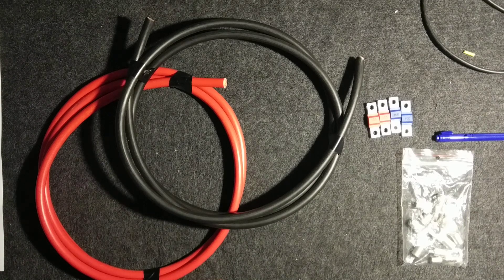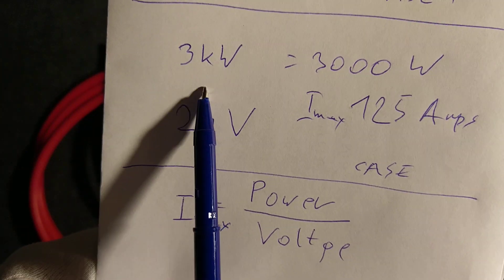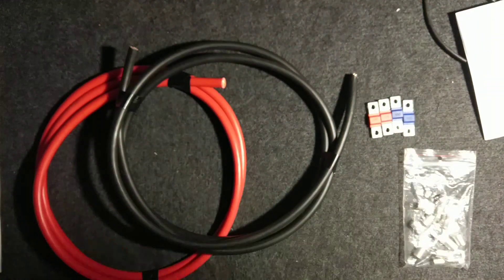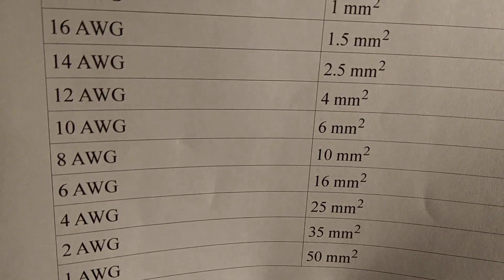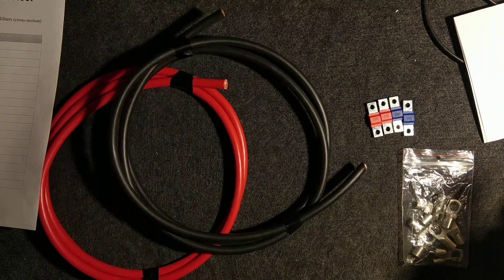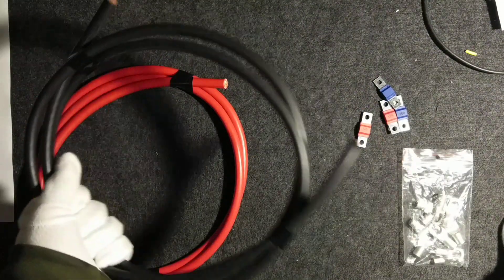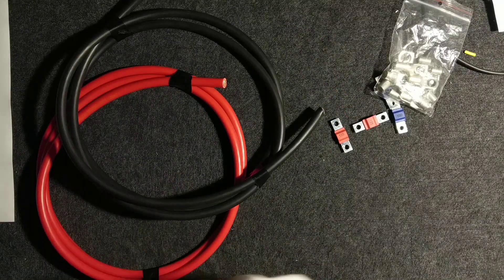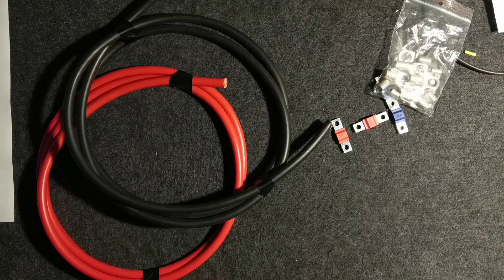Solar inverter to battery - calculate wire size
In this video I will explain how to calculate maximum safe current between the solar inverter and battery (AGM GEL or LiFePo4) for popular hybrid and off-grid inverters like EaSun, Solfar, Must, Growatt , Fronius,  SolarEdge, Sungrow and more.

Maximum current value is required to obtain proper Fuse and wire size.

Power rated and battery voltage system could vary but the most popular is 5.5KW or 10 KW for 48 V battery or 3 KW for 24 volt battery.
We well also talk about
- Why wire size matters and what can happens it is not selected properly
- Why we should keep our connection cables between battery and solar inverter as short possible
- How to calculate direct current fuse rate between battery and inverter.
- How to obtain right fuse between battery and solar inverter.
- What is the formula for Imax in 48V or 24V battery system

To calculate the maximum current of a DC circuit between a battery and solar inverter, you can use the general following formula:

I = P / V

Where I is the maximum current, P is the maximum power of the battery in watts, and V is the voltage of the battery.

For example, let's say the maximum power of the solar inverter is 5500 watts and the voltage of the battery is 48volts. The maximum current of the circuit would be

I = 5500 watts / 48 volts = 115 Amps

Keep in mind that this is the maximum current that the circuit can handle under ideal conditions. In practice, the actual current may be lower due to factors such as power loss and resistive heating.

Another example:
for 3000 Watts rated offgrid solar inverter  with 24 volts battery maximum current will be:
I = 3000 / 24 = 125 Amps